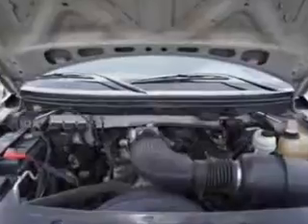2006 Ford F-150 Riverside Autoplex of Muskogee Muskogee, OK 74401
Ford F Riverside Autoplex of Muskogee knows you want more in a car. You have a purpose for your vehicle. Imagine driving this Silver Metallic Clearcoat Ford F-150 Super Cab, equipped with an 8 Cylinder engine and an automatic transmission. Enjoy this utility truck with features like Alloy Wheels, Stepside Bed, Anti-Lock Braking System, Running Boards, Full Size Spare Tire, Day Night Lever, Split Folding Rear Seat, 6 Passenger Seating, Vinyl Floor, and much more. Get where you need to go, enjoy the drive, and have peace of mind in this Ford F-150. See us at Riverside Autoplex of Muskogee today!
MILES: 142,119
VIN:1FTRX12W16FA16854

1711 West Shawnee
Muskogee, Oklahoma 74401